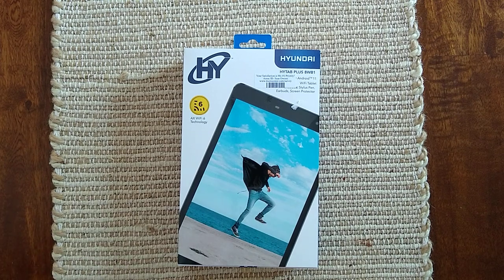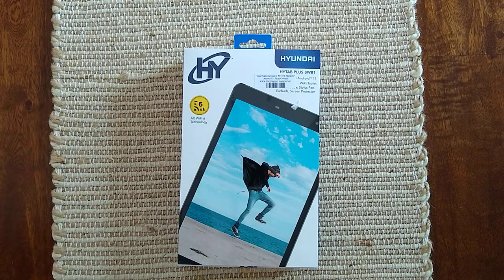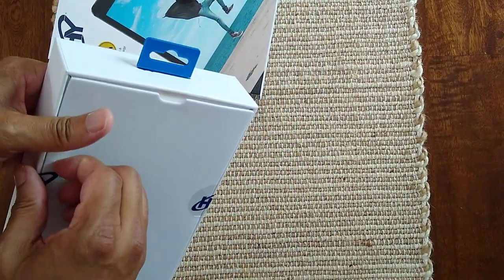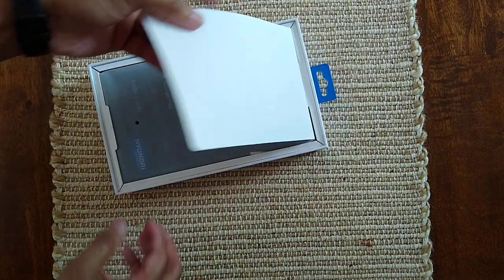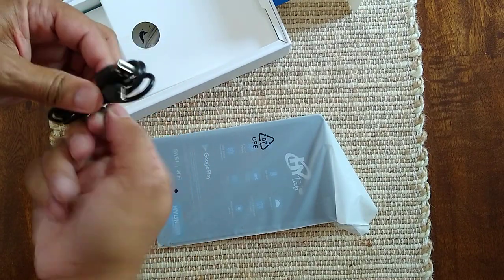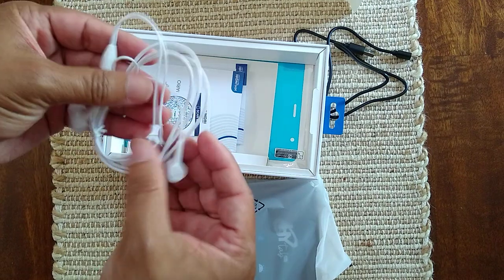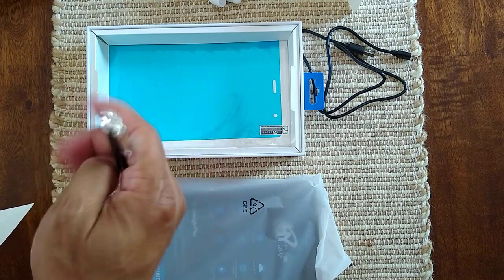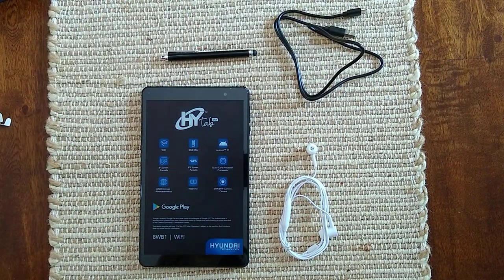Is the Hyundai HYTAB Plus 8WB1 tablet really worth it?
I have a Macbook Air and can't play many games. I wanted to get into mobile gaming, so I picked this one up. When I first saw the table, I thought Hyundai makes cars, right? I guess they make tablets too. Some people see this tablet as cheap or affordable; both points are true.